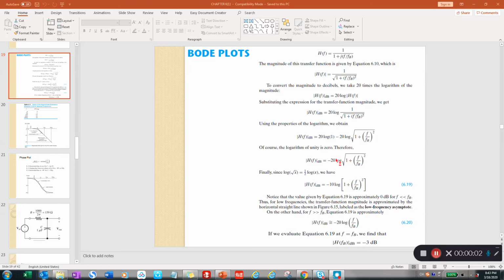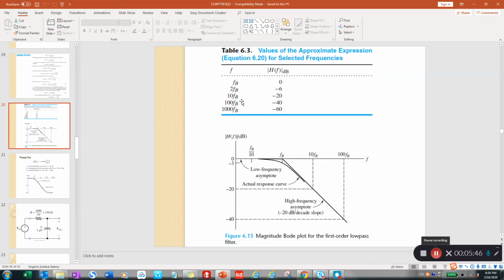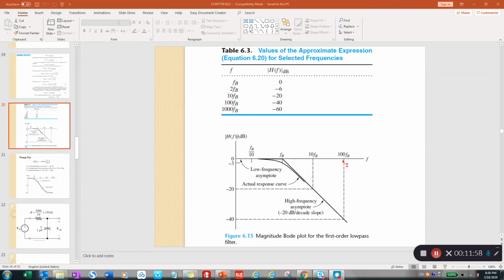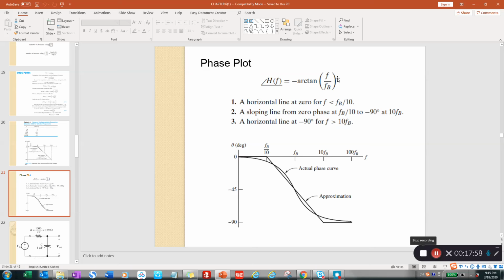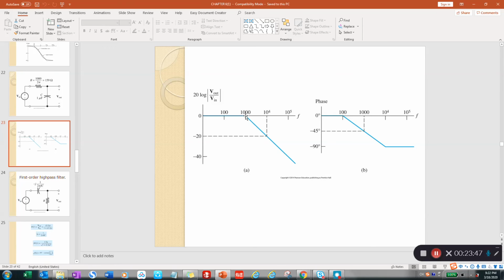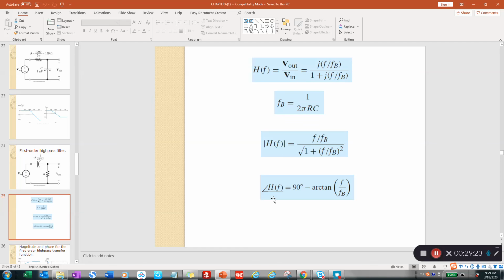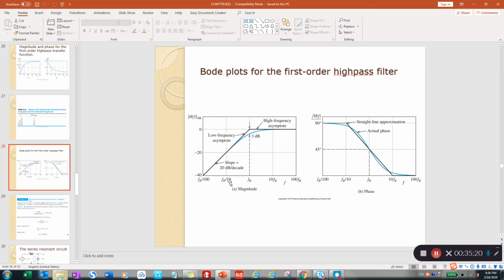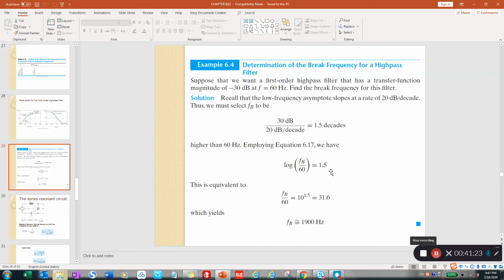Chapter 6 Part 3